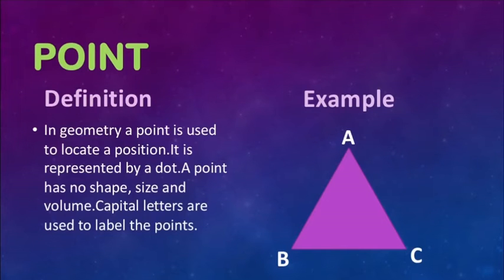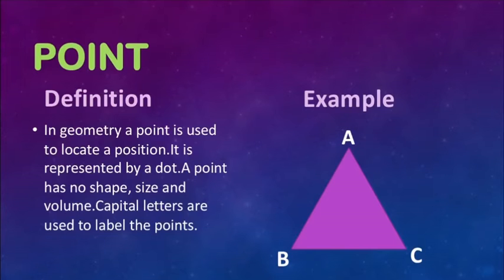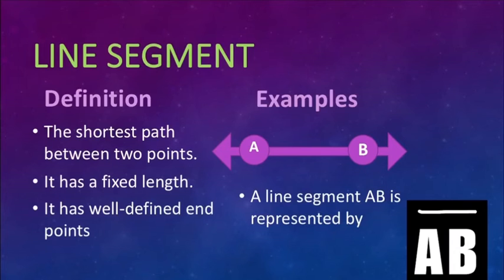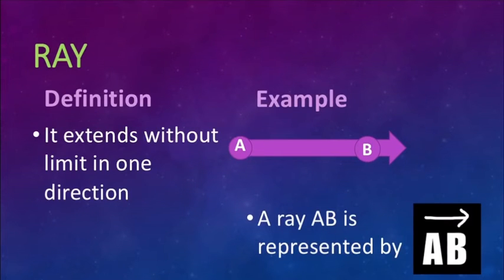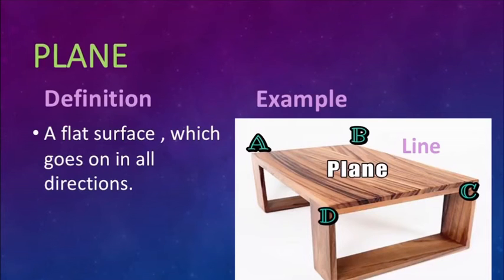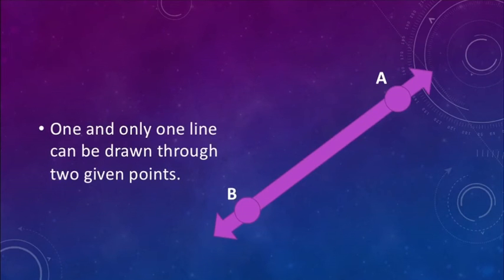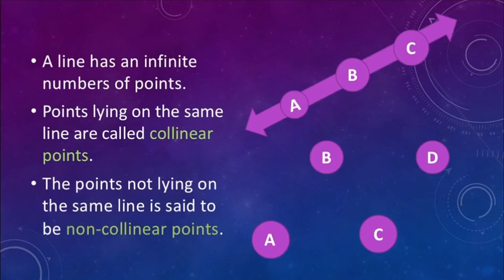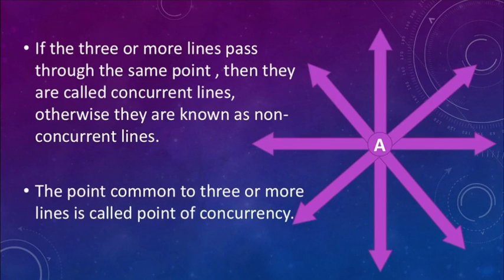Basic concepts of geometry,point,line,ray,plane,line segment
point,line ,line segment,ray and plane are explained with examples.